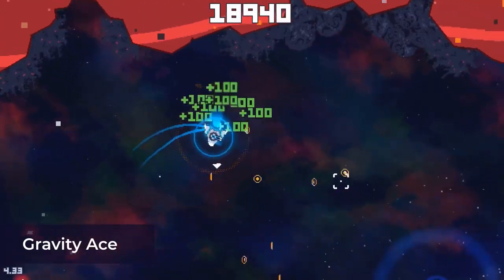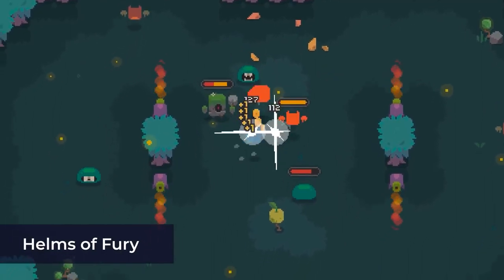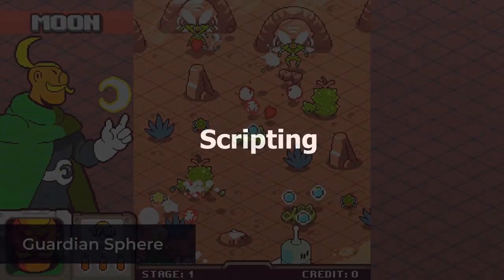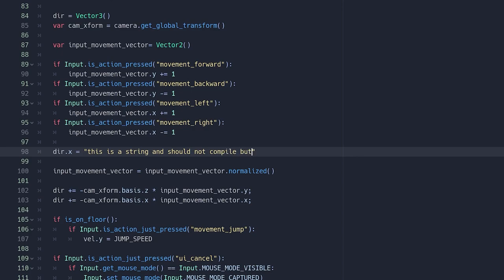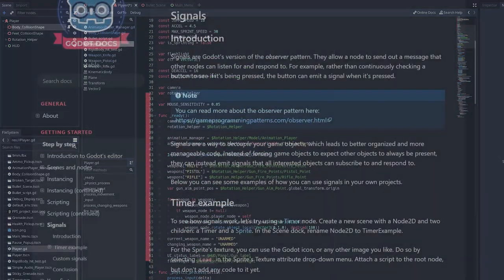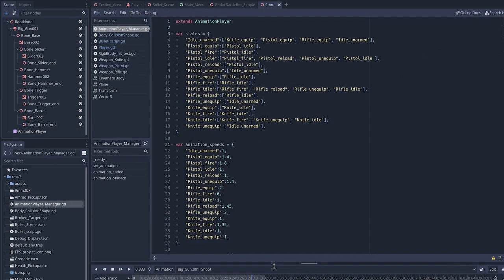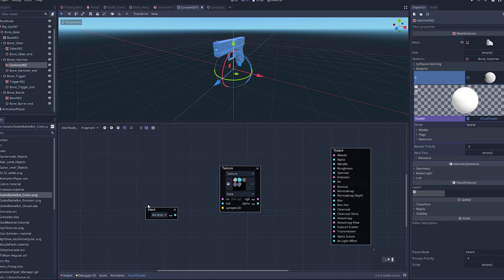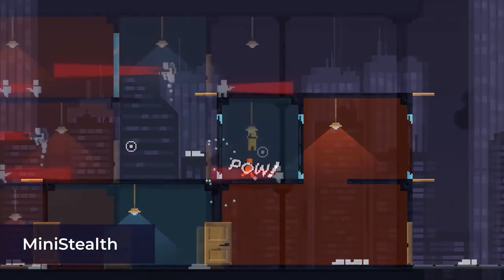Is Godot Good?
I spent the last week working through the 2D and 3D tutorials in the documentation for the Godot game engine in an effort to find out if Godot is good. I mean, it's not like you can accurately determine if a game engine is good in one weeks worth of development, but I think I was able to figure out that Godot is actually a really cool game engine, and I will definitely keep trying to learn more about it.

The 2D tutorial takes you through creating a simple 2D game in Godot, whereby enemies are spawned along the border of the screen and move in random directions. You have to control a player, who's job is to move out of the way of the incoming enemies, if they collide with you - you die.

The 3D tutorial takes you through creating a first person shooter game in Godot. I got to work quite deeply with gdscript in this tutorial which was good for learning how to use the engine. Whilst I don't generally like dynamically typed scripting languages, gdscript integrates very well into the Godot interface as a whole, that it made working with it quite a pleasure.

I struggled with animations, I really think coding a state machine in a giant set of if statements is a difficult way to manage things. I am hoping that there will be improvements on this front in the future. All in all I am really impressed with the game engine, it seems like it prioritizes rapid development of games, which is cool if you're into the hyper casual scene.